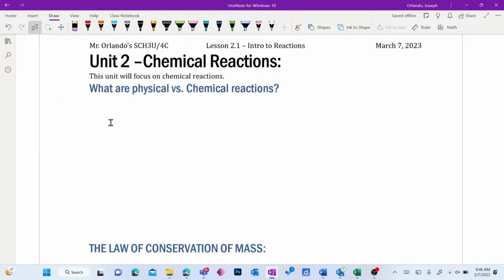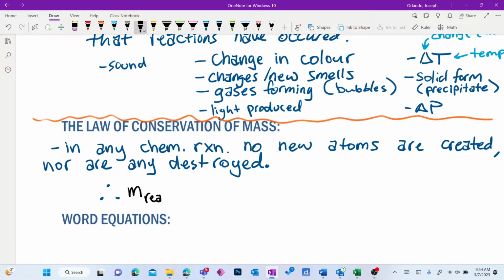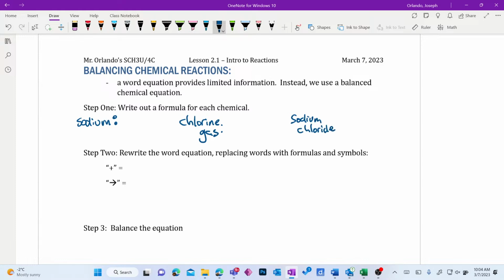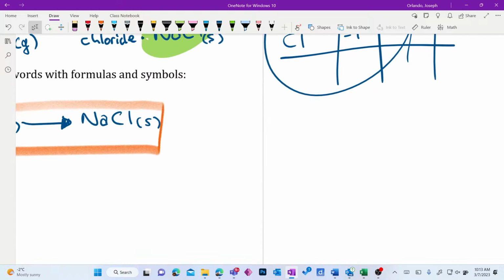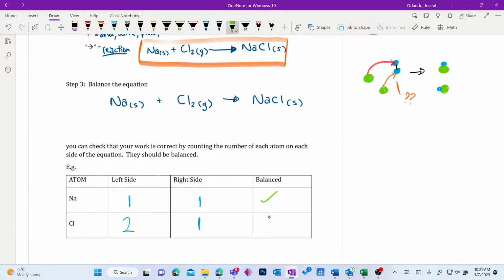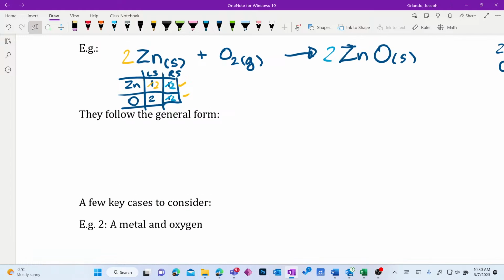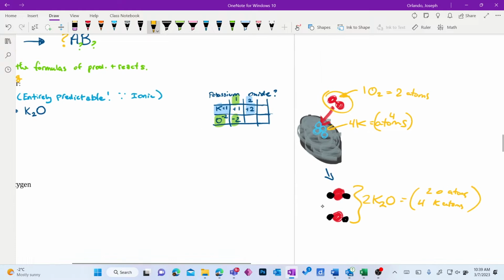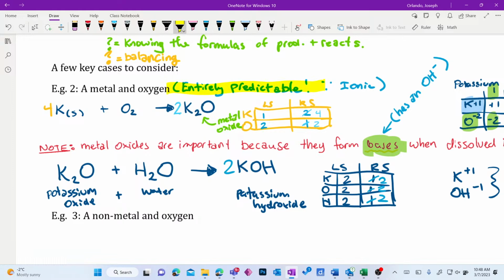SCH3U/4C - Lesson 2.1 - Chemical Reactions